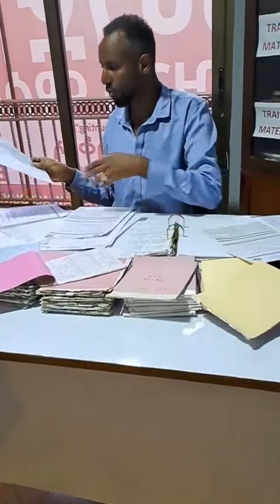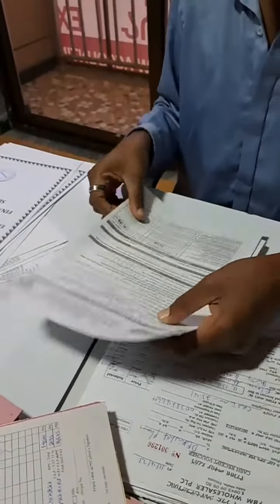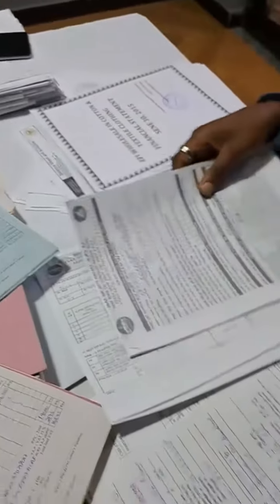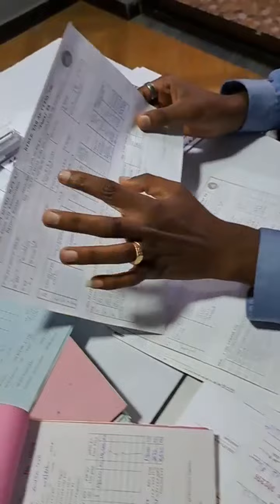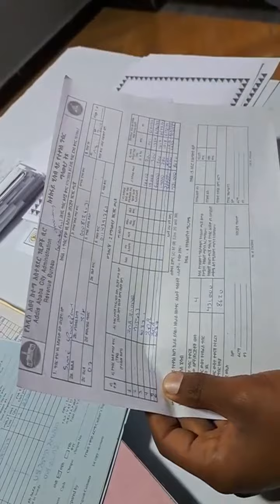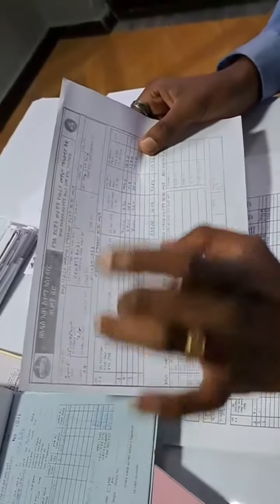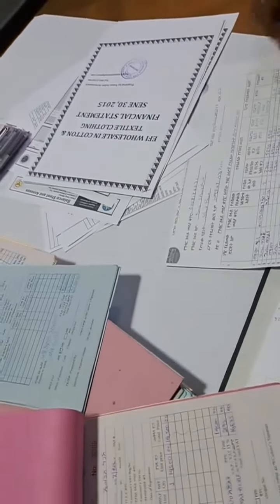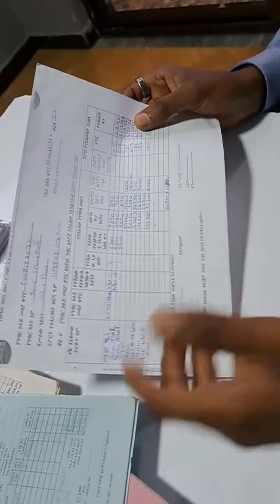Complete Practical Accounting Training ጠቅላላ ሒሣብ ስራ part 2